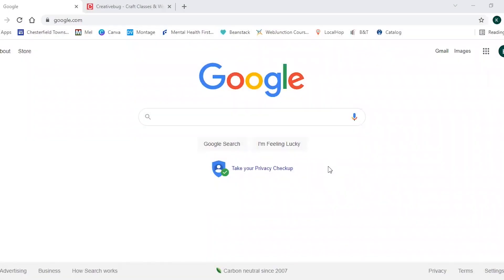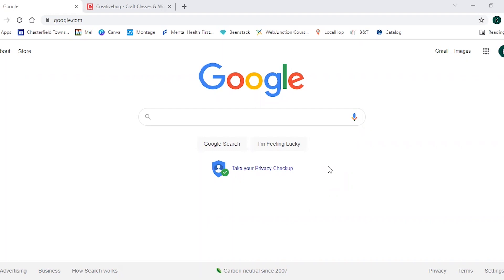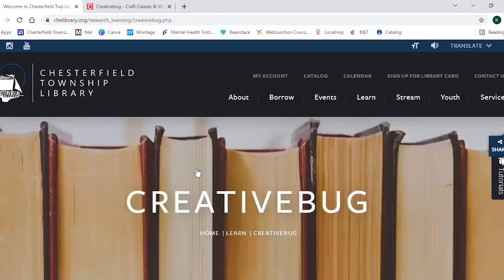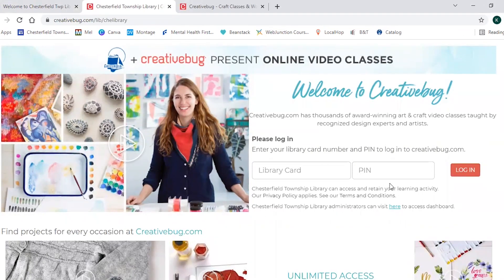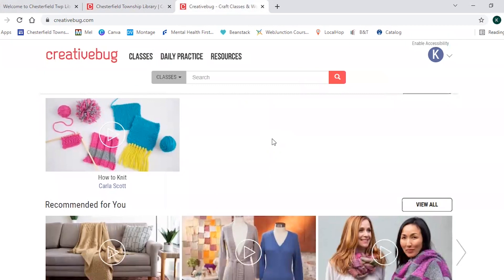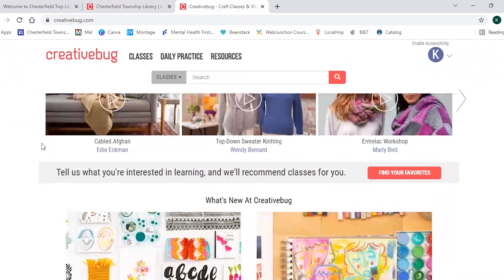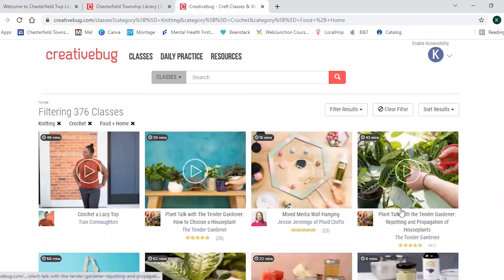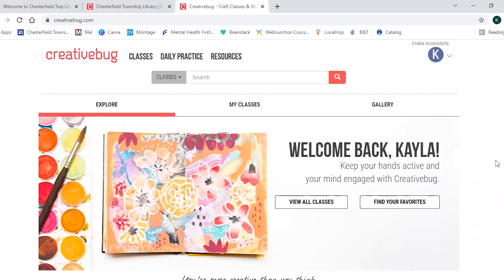Introduction to Creativebug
Did you know the Chesterfield Township Library subscribes to Creativebug as a benefit to residents and library users? Creativebug is an online crafting community that provides art and craft classes for every skill level and age. Join Kayla as she highlights some of the useful features this resource has to offer.